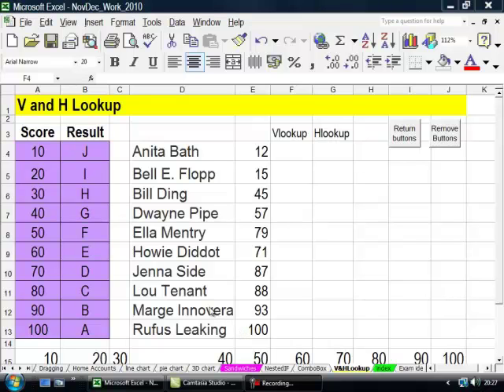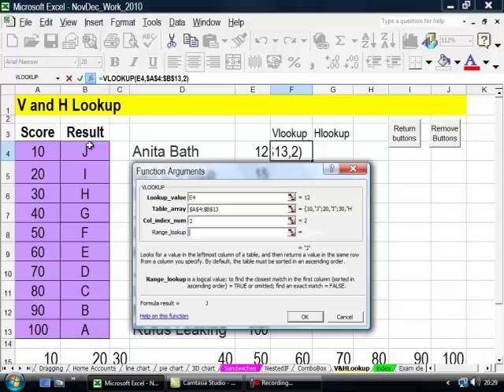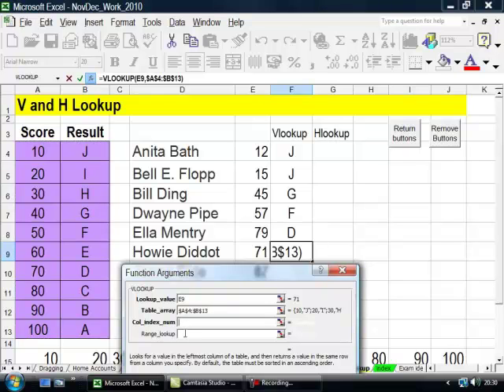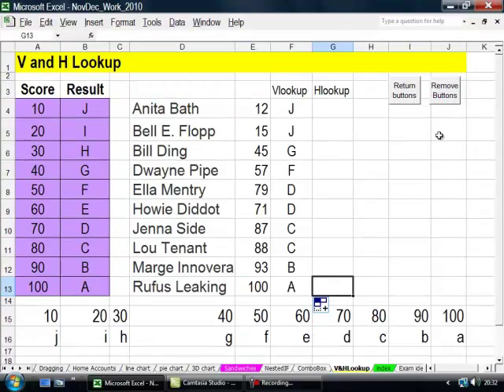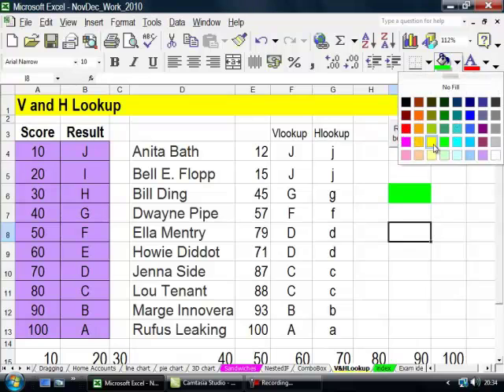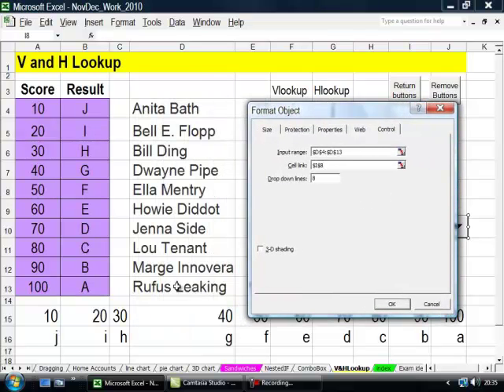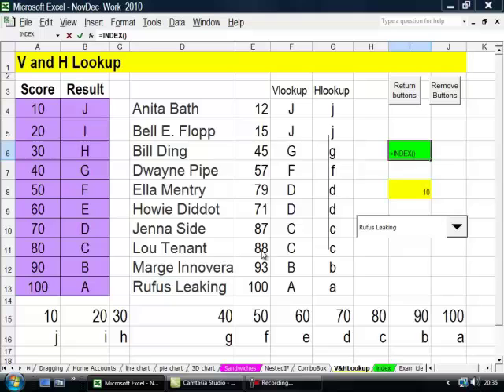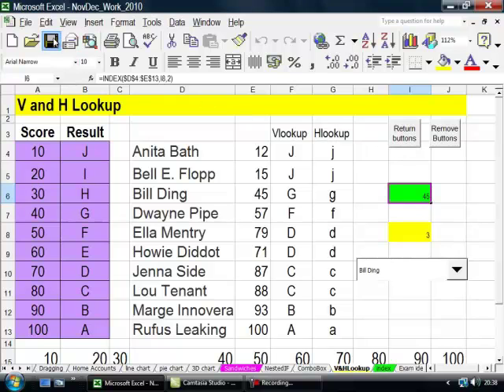i-Teach-u Excel 30 - V&H Look-Up & Combo Boxes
i-Teach-u Excel Vertical & Horizontal Look-Up and Combo Boxes.
First this looks at V&H Look-Up and how it works.
Then it goes into Combo boxes. To use combo boxes you need to link the 'combo' to one cells. In another cell Index is opened and linked again to the same link cell that the combo box linked to.